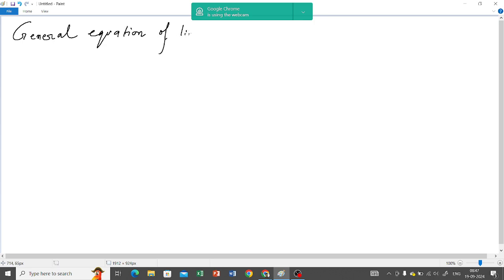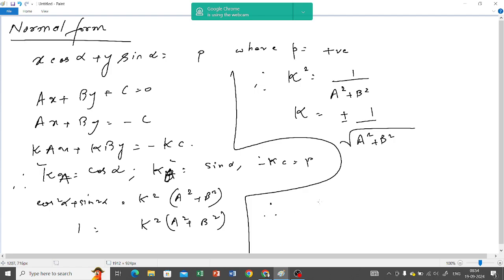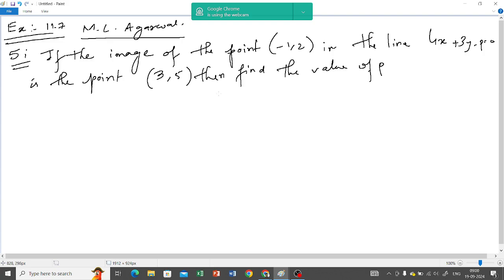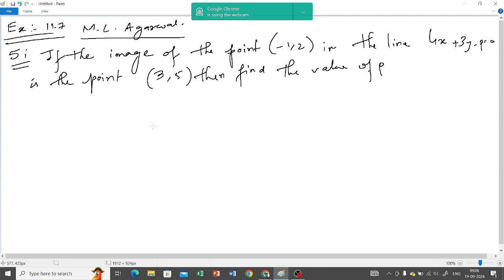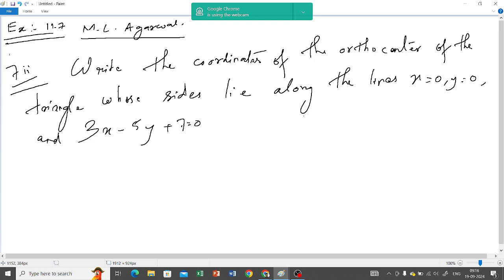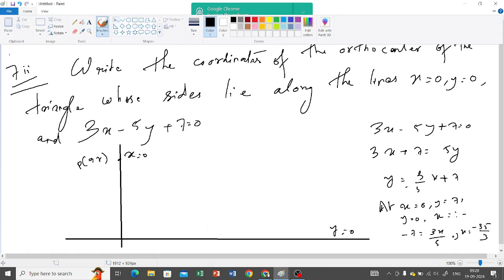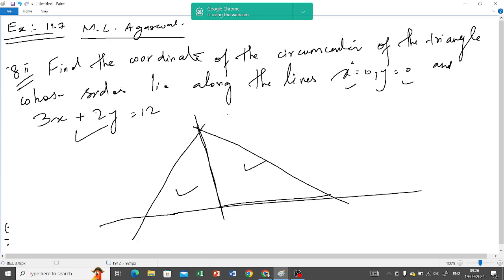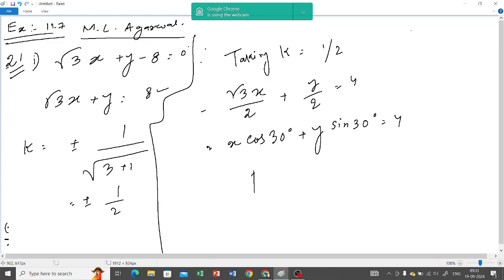EQUATIONS OF STRAIGHT LINES | GENERAL EQUATIONS REDUCIBLE TO STANDARD FORM | ISC